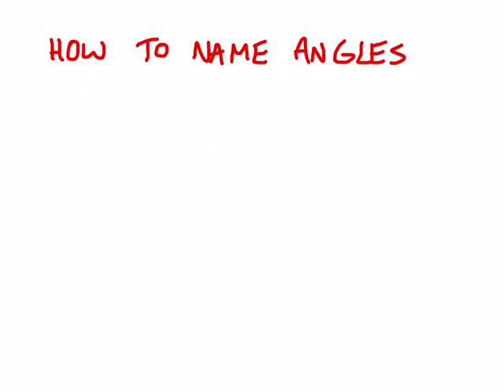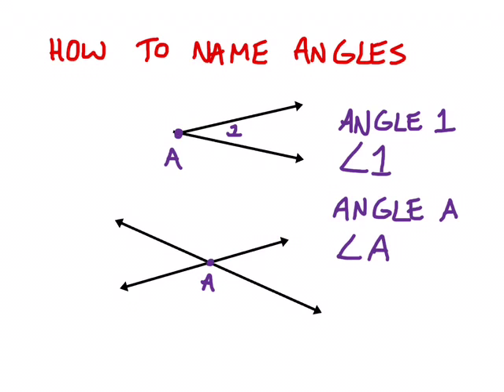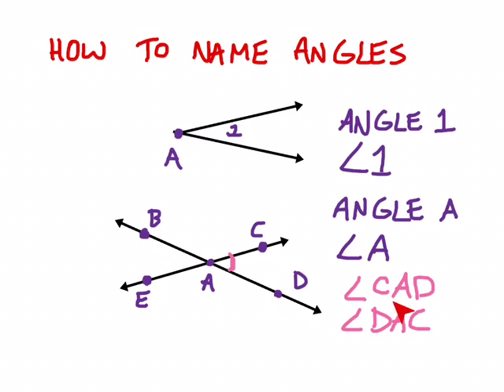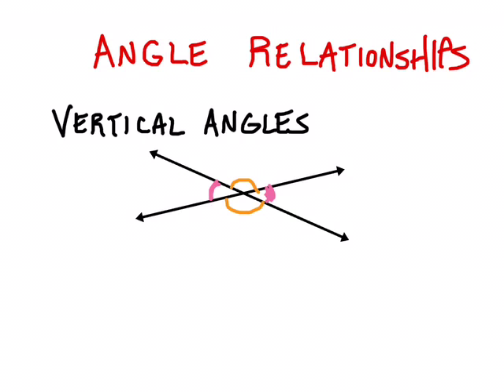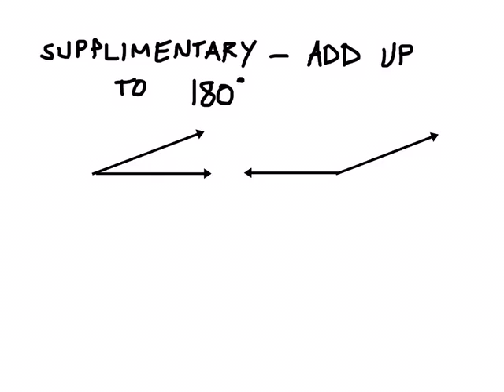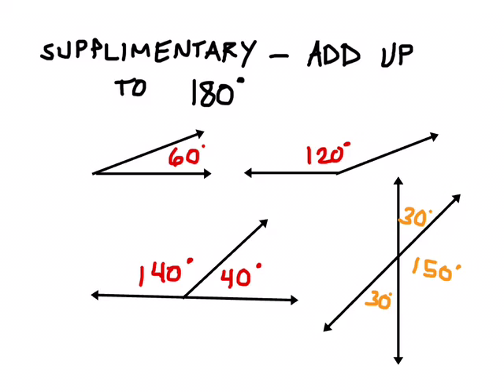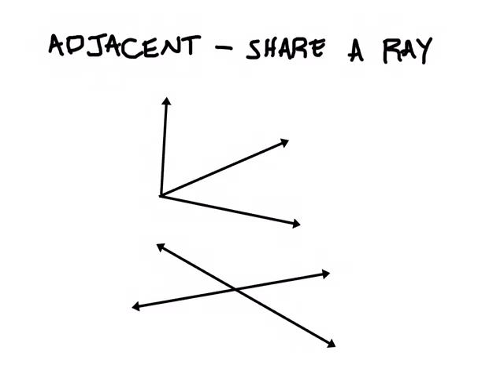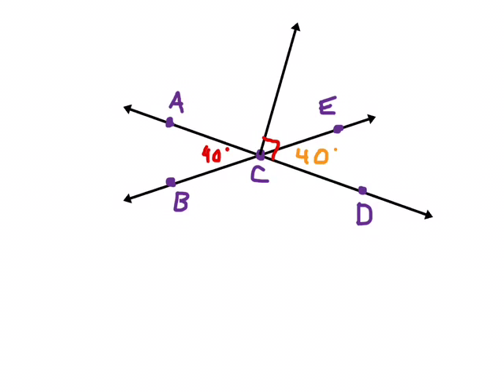Angles Video Lesson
Video lesson on angle naming and angle relationships